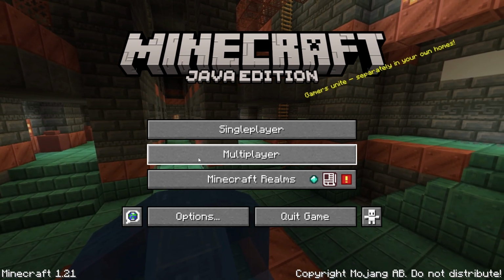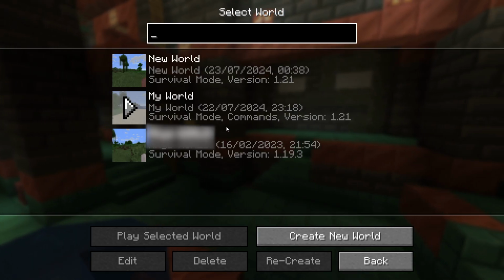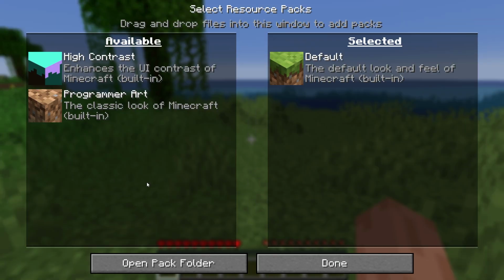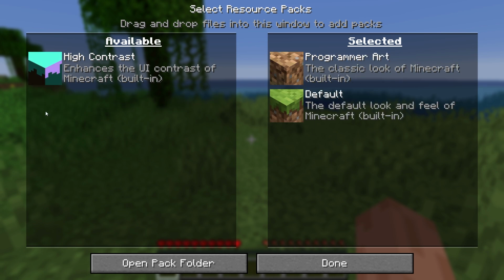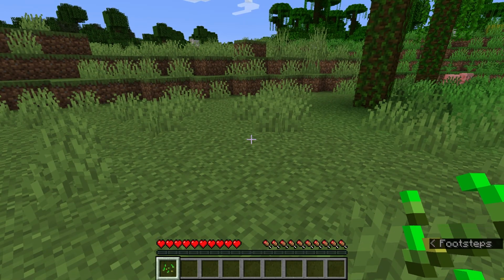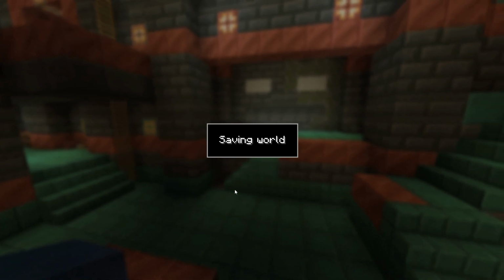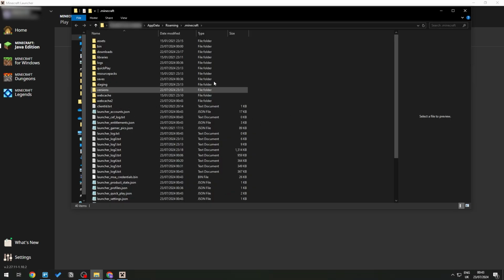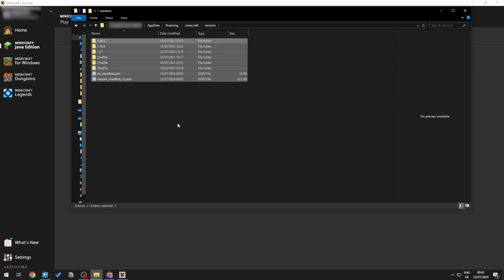How to Fix Minecraft Audio Not Working (2025)